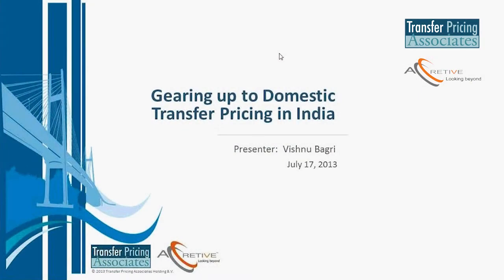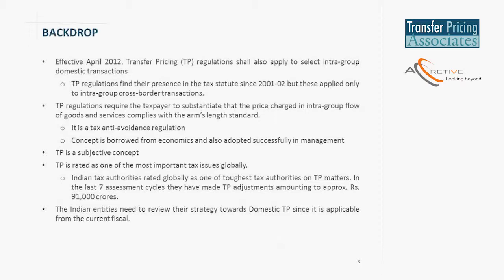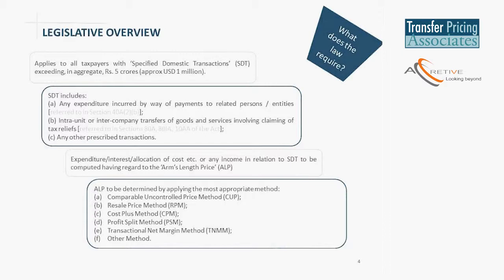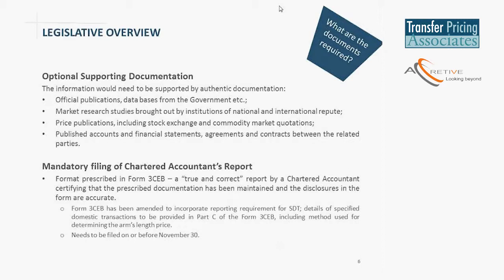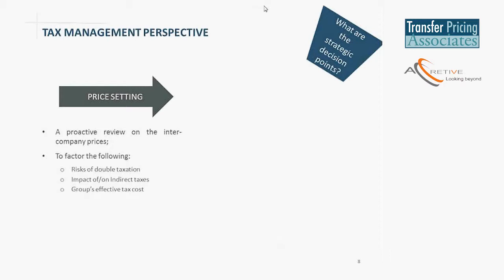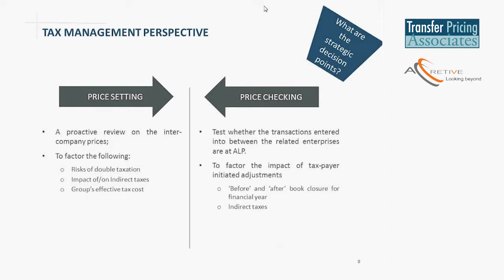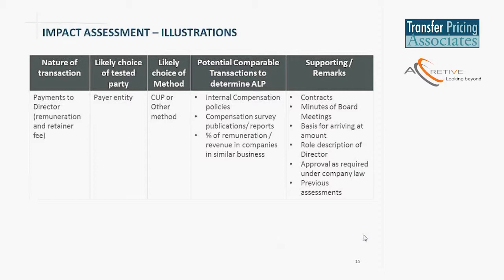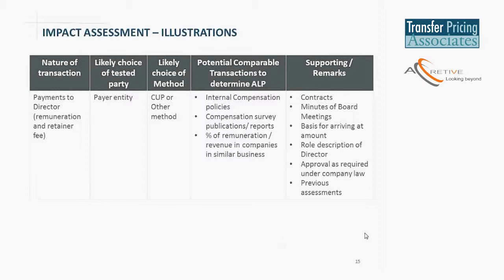Gearing up to domestic transfer pricing in India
The Indian domestic tax law was amended last year to extend the application of Transfer Pricing (TP) regulations to select intra-group domestic transactions undertaken from FY 2012-13 onwards.  Indian business groups or multinationals who typically operate with multiple entities in India and having multiple intra-group operating and financing transactions should review the impact of these regulations closely.

The web event will address the following:

- Regulations governing application of Transfer Pricing (TP) regulations to select intra-group -domestic transactions.
- Documentation required to be maintained by taxpayers in relation to the above.
- An overview of typical issues likely to be encountered by taxpayers in complying with the above.
- A framework to address the compliance requirements and issues.

At the end of the web event, you will be able to:

- Understand the compliance requirements on account of the domestic transfer pricing regulations.
- Contextualize the framework needed to comply with the requirements and address potential issues.

Web event host
- Transfer Pricing Associates

Speaker
Vishnu Bagri, Director, Accretive SDU Consulting Private Limited
(Alliance partner of Transfer Pricing Associates)